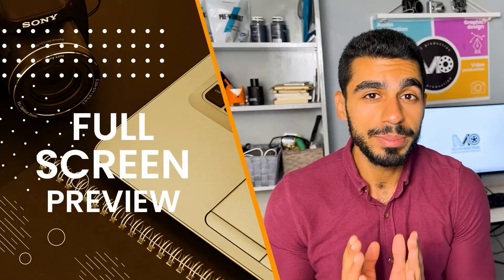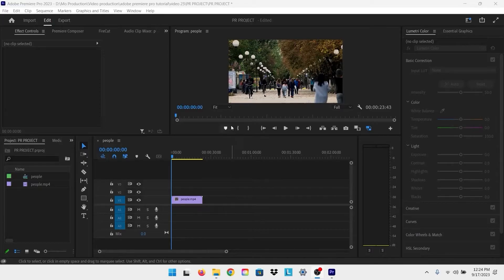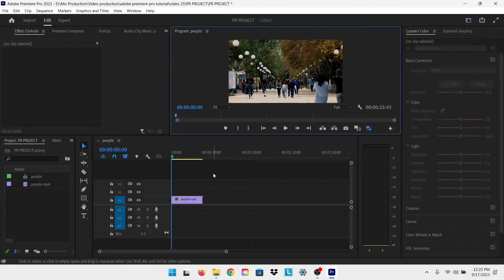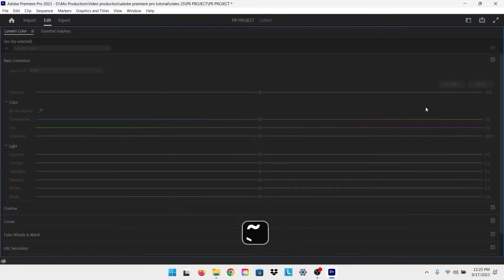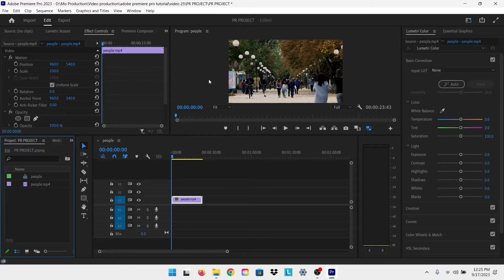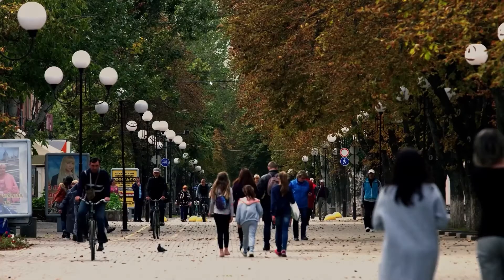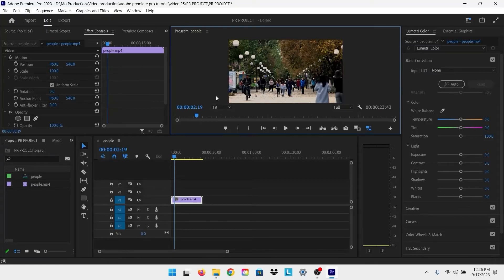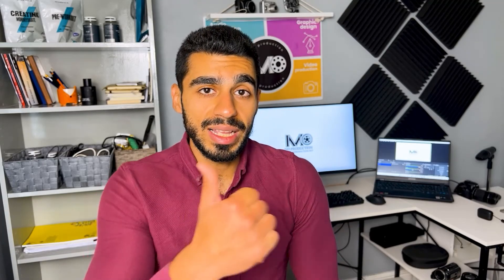The Way To Full-Screen Preview in Adobe Premiere Pro!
In this video, we're going to show you the ins and outs of achieving a full-screen preview in Adobe Premiere Pro. This essential skill allows you to see your project in all its glory, ensuring every detail is just right.